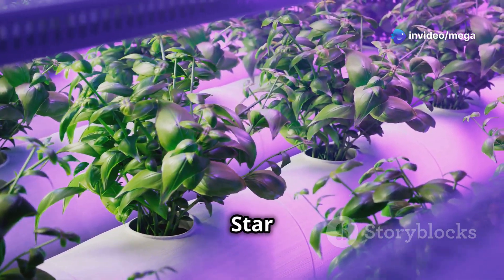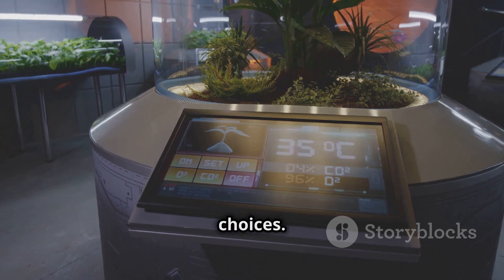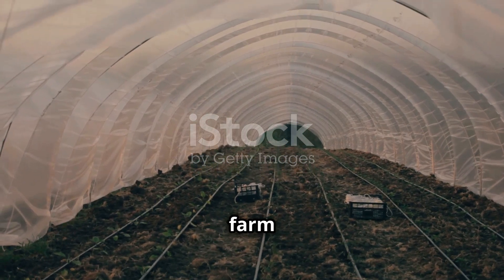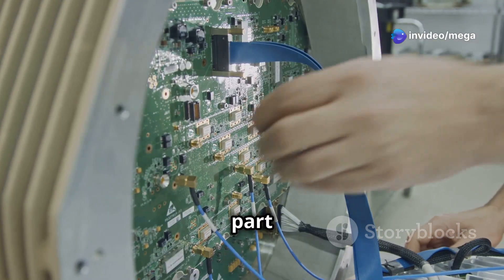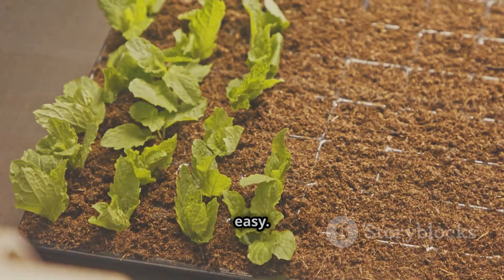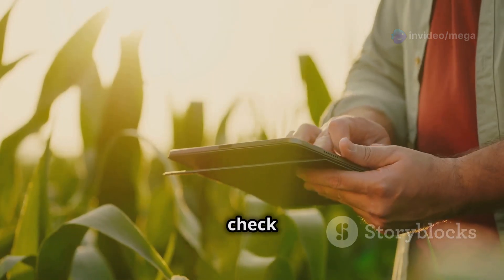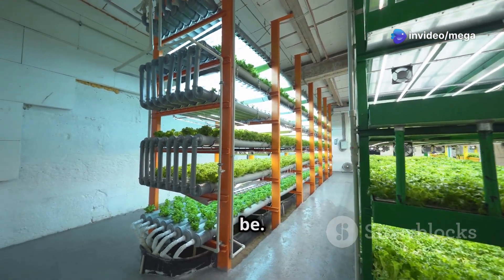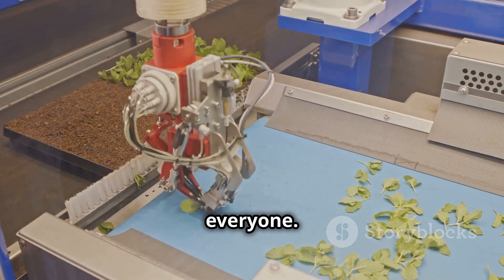Automate Your Hydroponic Farm with Smart Tech: Step-by-Step Guide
Transform your hydroponic farming experience with smart technology! 🌱✨ In this comprehensive 10-minute guide, we’ll walk you through automating your hydroponic farm step-by-step. Discover essential tools like IoT sensors, automated nutrient delivery systems, and smart lighting that enhance plant growth while minimizing manual labor. Whether you're a beginner or an advanced grower, our expert tips will help you optimize efficiency and maximize yields. With real-life examples and clear visuals, you'll be empowered to implement these innovative solutions in your own setup.

OUTLINE:

00:00:00 Not Just for Hippies Anymore!
00:00:51 The Brains of Your Hydroponic Operation
00:03:53 Getting Your Hands Dirty (Not Really)
00:06:16 Feeding Your Plants Like a Pro
00:07:16 Keeping Things Flowing Smoothly
00:08:12 Creating the Perfect Growing Environment
00:09:10 Farming From Your Phone
00:10:18 Real Farmers, Real Results
00:11:59 Prepare to Be Amazed